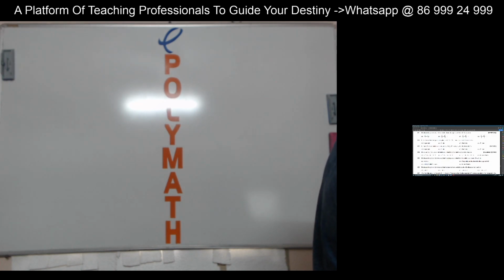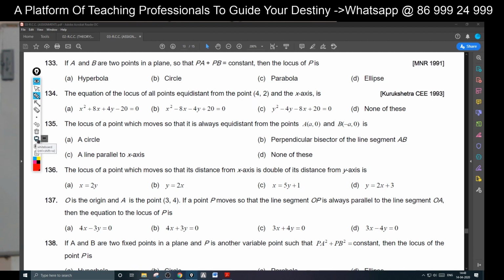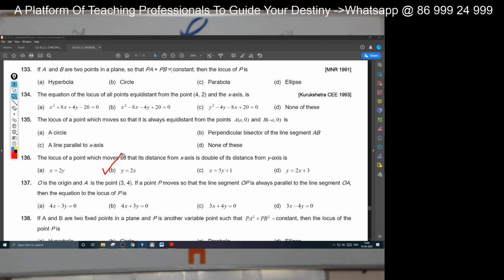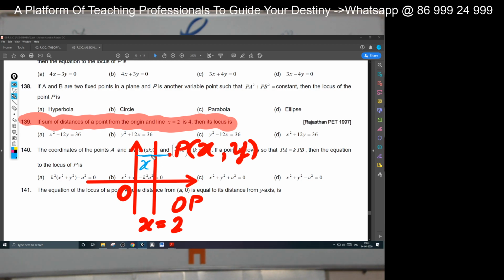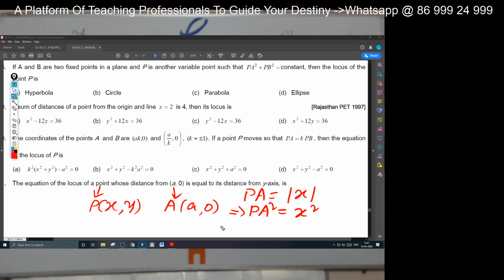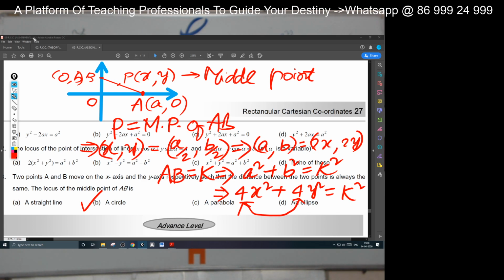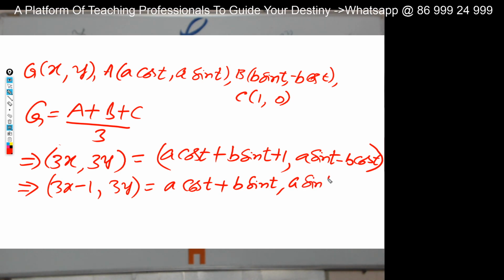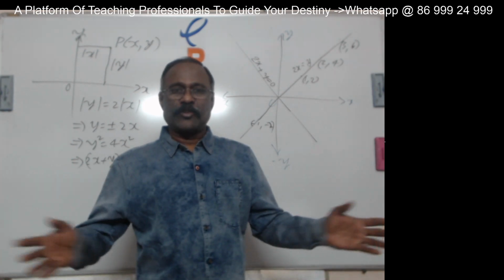2-D COORDINATE GEOMETRY_Introduction_Locus_Change of axes_PART-5